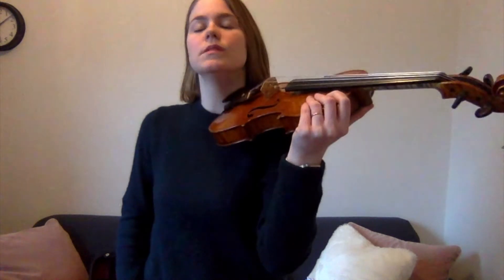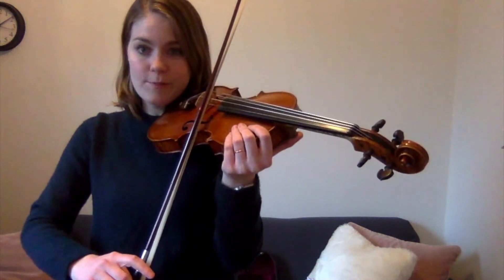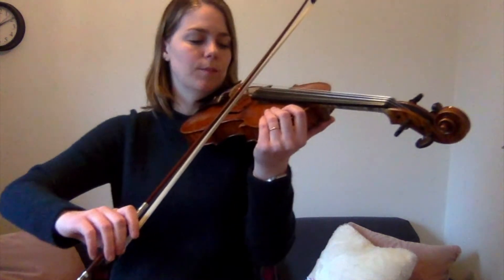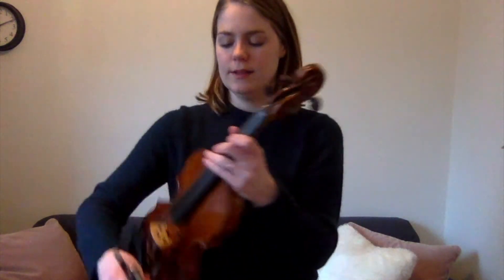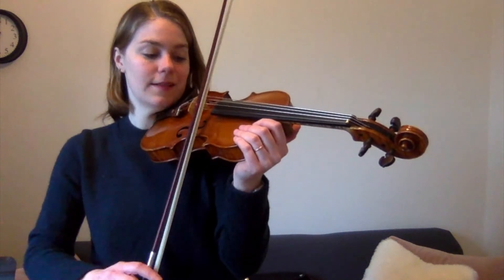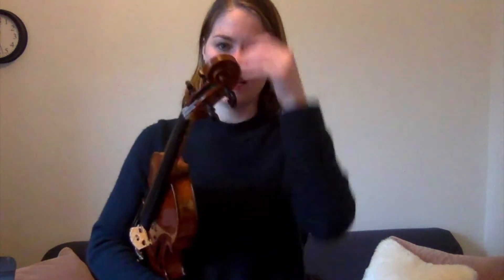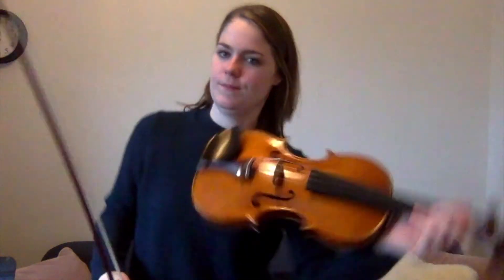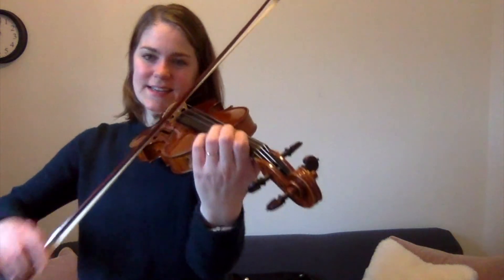St. Sylvester Day 1: Part 2 (Leandro/Benjamin)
Practice rhythms on E and A strings with Ms. Susie!